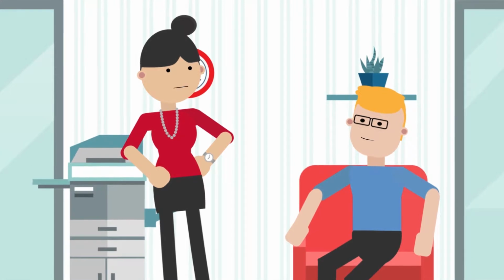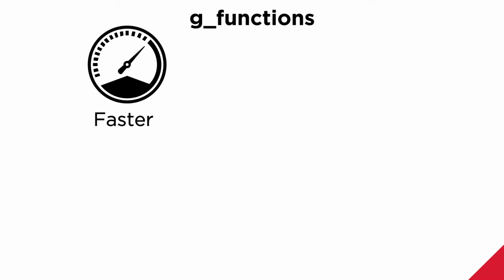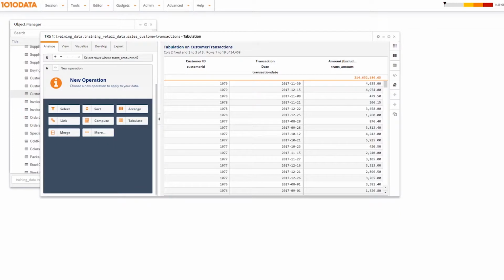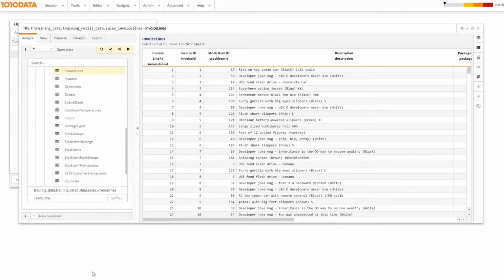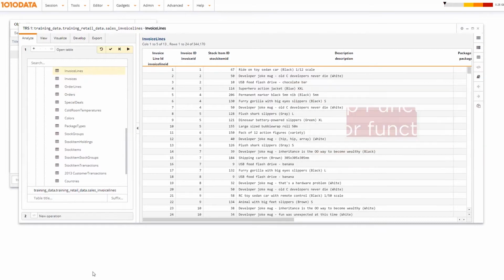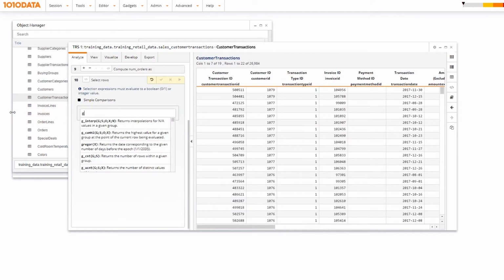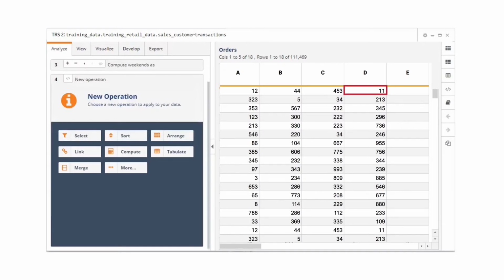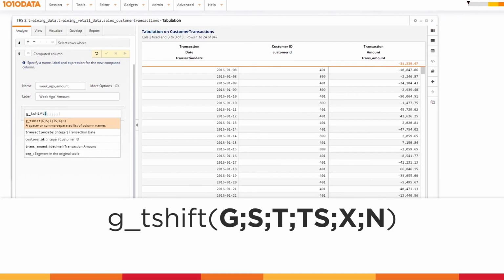1010data User Interface: G_Functions